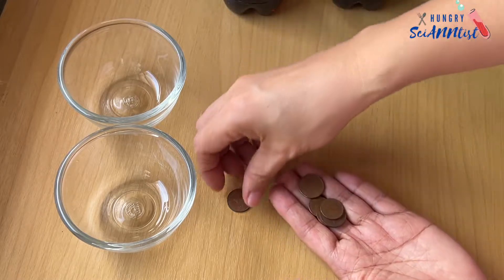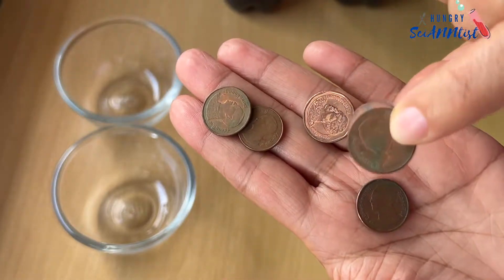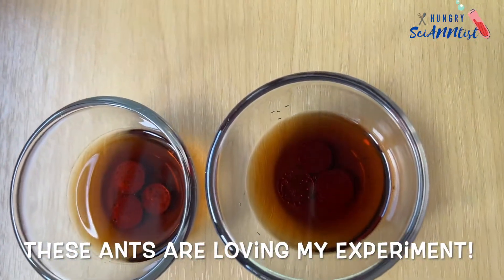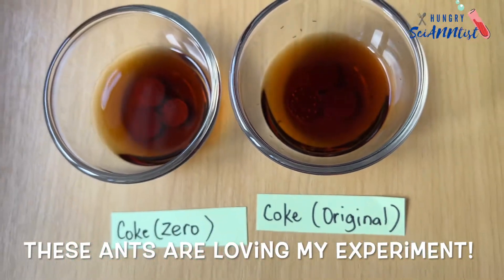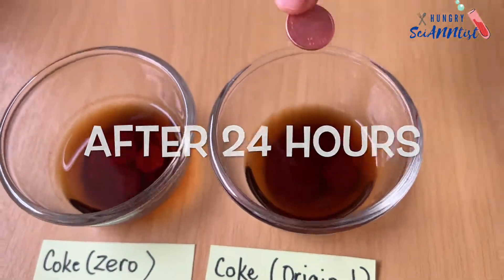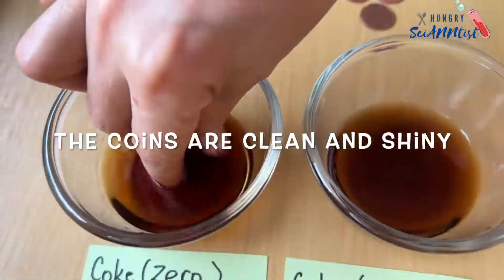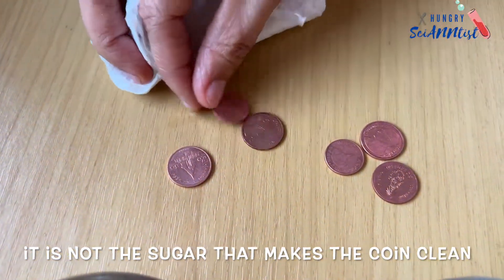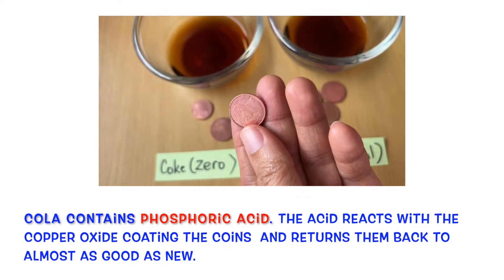Coin and Coke Experiment | Cleaning Pennies | Coke Zero Vs Coke Original | Which cleans better?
In this video, let us find out which can clean the coins better? Coke Zero or Coke Original?
What makes the coin clean and shiny?
Is it the sugar in the soda?